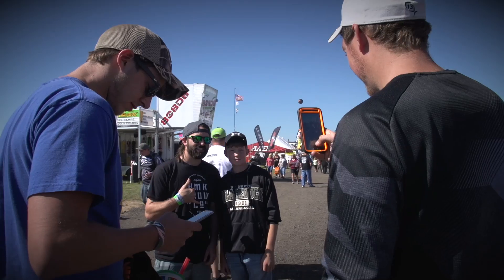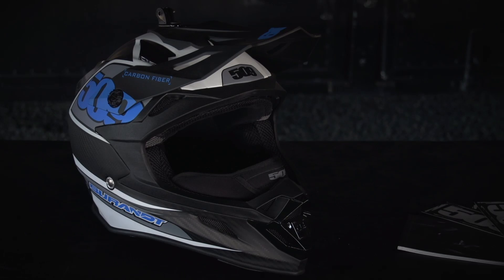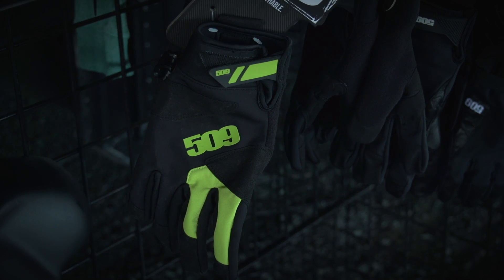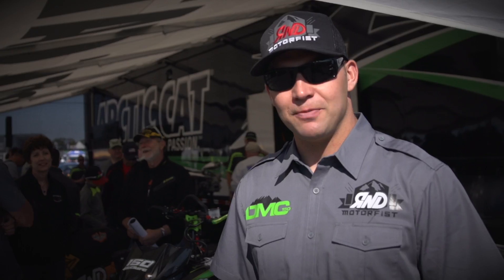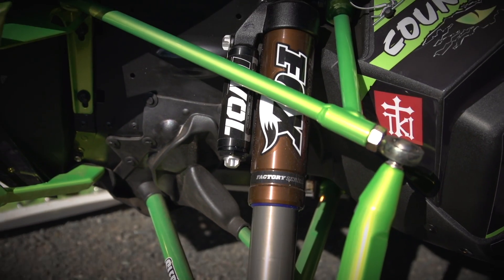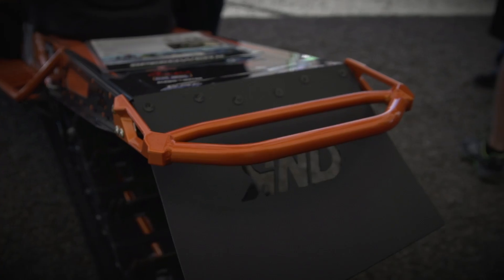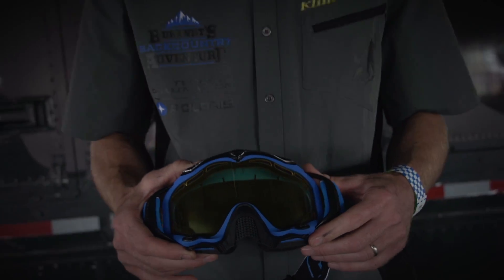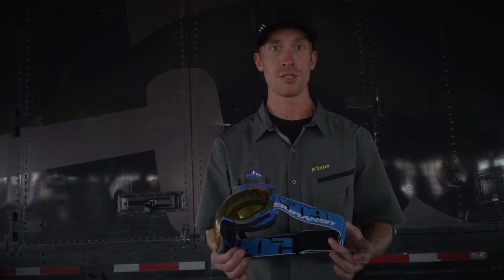The Official Start of Winter - HayDays 2015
HayDays 2015 and the official start of Winter, here's what went down with the 509 crew.

Dan Adams, Bret Turcotte, Josh Penner, Mike Ziebert, Adam Thene, Dave McClure and Chris Burandt